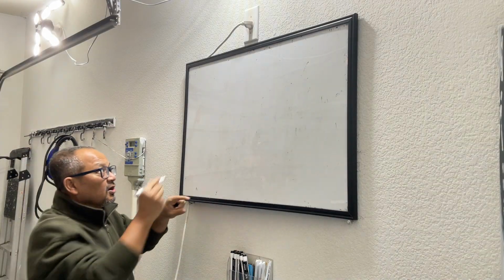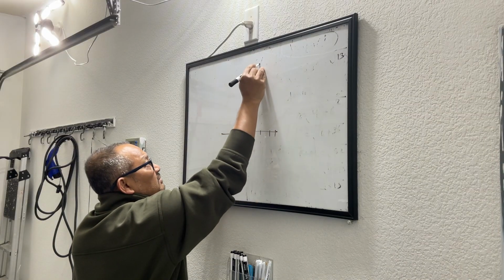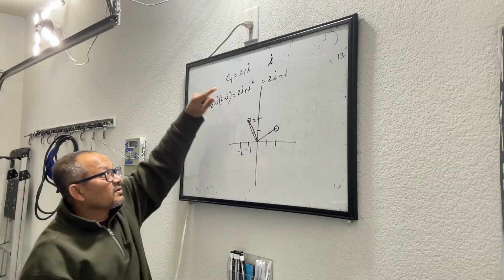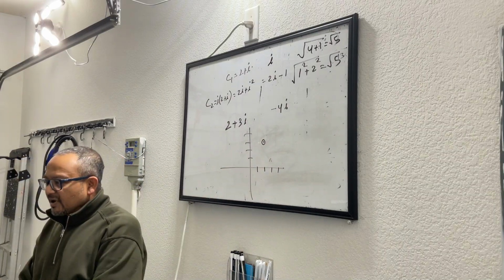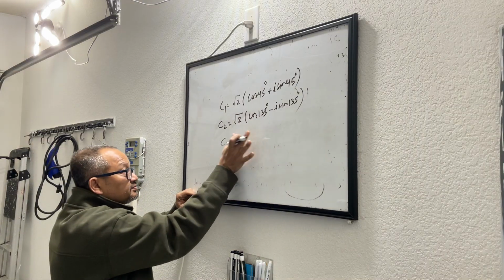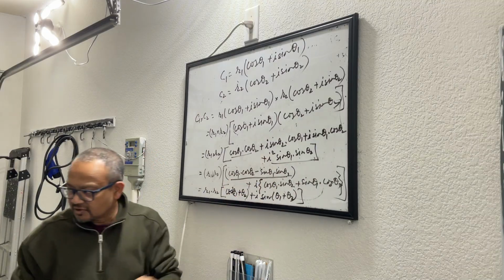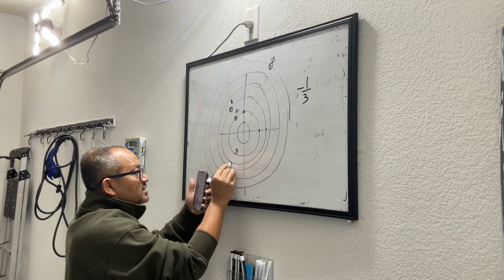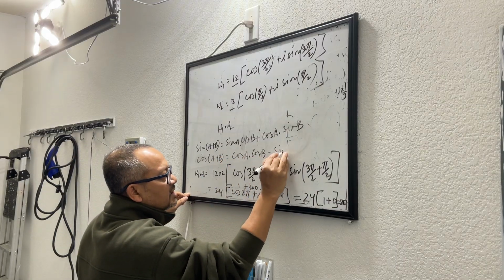Worst math teacher ever || Pre calculus || Multiplying complex number with constant, complex number